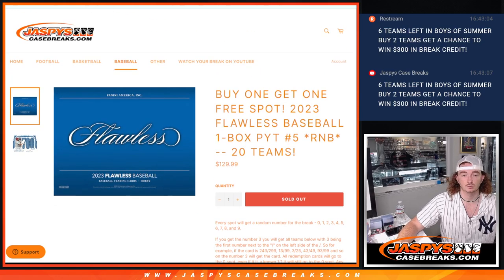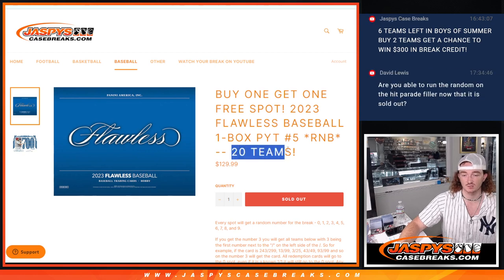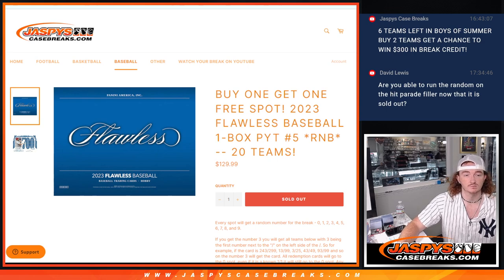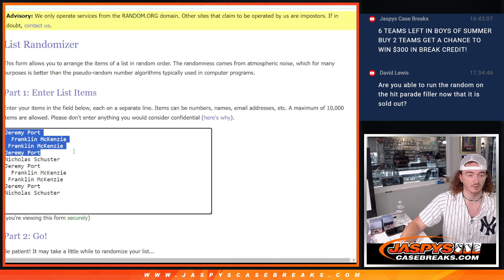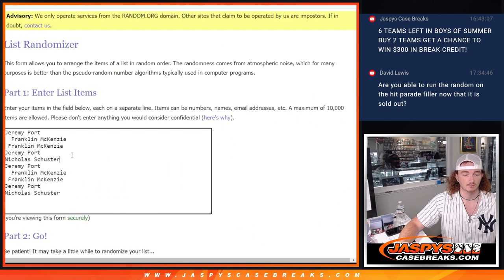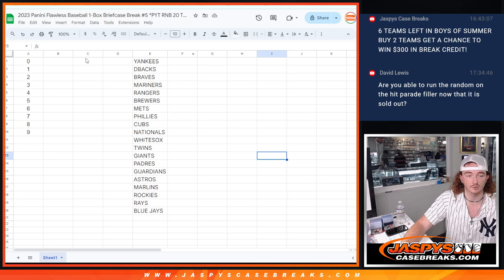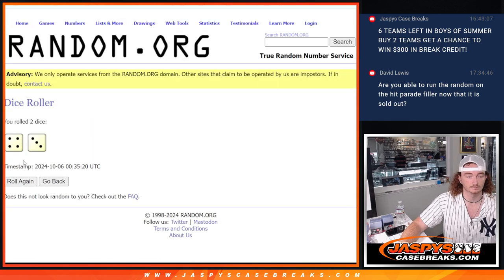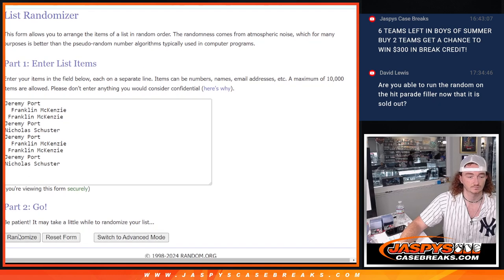SAT 10/5 * 2023 Panini Flawless Baseball 1-Box Briefcase Break #5 *PYT RNB 20 TEAM